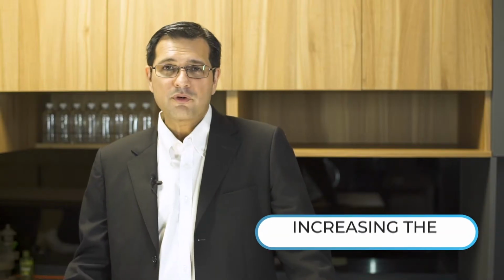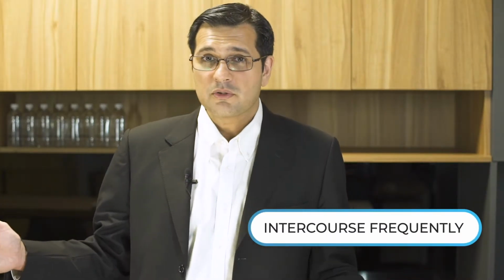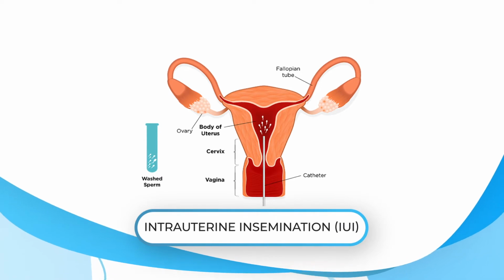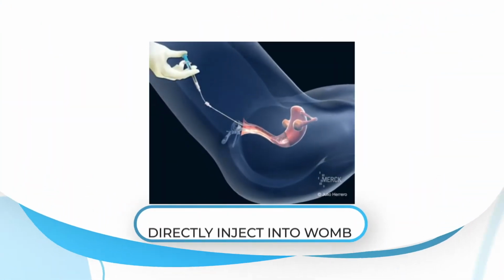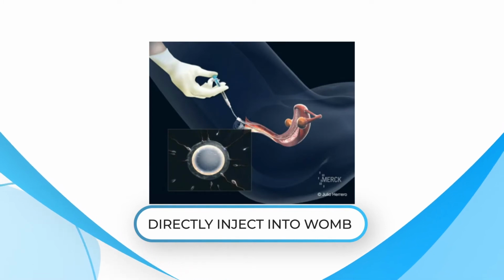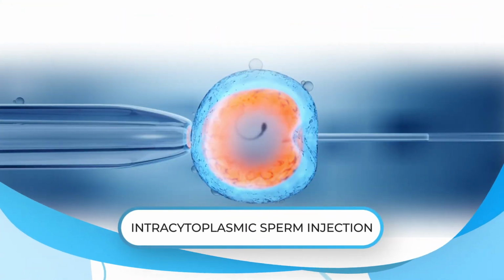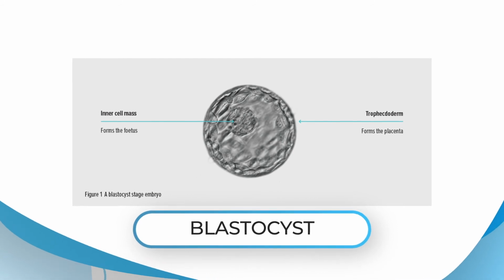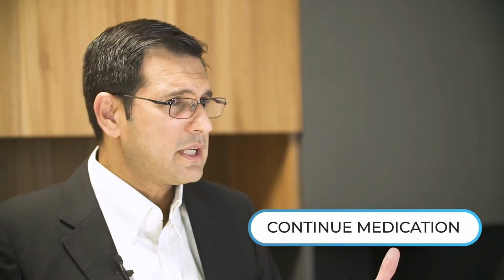Episode 4 : Treatment Options | Dr.Navdeep Singh Pannu | Fertility Specialist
Today, there are multiple treatment options prescribed by doctors for the facilitation of conception in couples.

Such procedures, collectively known as assisted reproductive technologies (ARTs), are increasingly common, helping couples to successfully become pregnant and start families of their own.
You may in fact have heard of a few of them. Such treatments can include:
• Intrauterine insemination
• In-vitro fertilisation
• Clomiphene citrate medication

But, just how exactly are such procedures conducted? Find out with me in this short video where I describe the ARTs above and a few others to help you understand better the treatment options available today in overcoming infertility.
Seeking concise specialist description on infertility and its treatment?